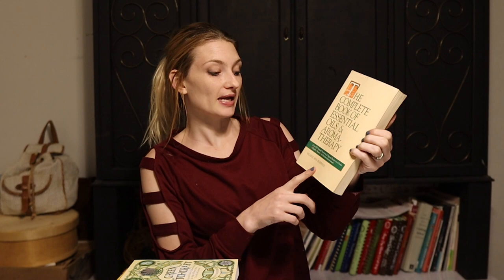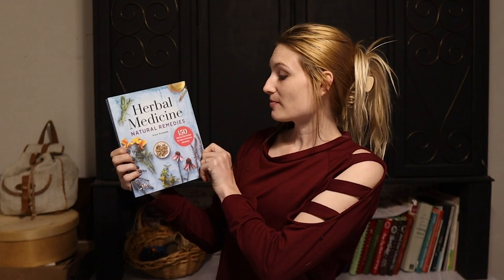How to Start and Maintain an Apothecary for Beginners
Hello and welcome to Hollow Acres! My name is Stephanie and today I want to talk with you about how to start and maintain a home apothecary. It all seems intimidating to start, but I’m here to tell you, that it really is simple. Herbs can and will heal you, NATURALLY!
I do not make commission off of the sale of any of these books. I recommend them because I love and read these books. I encourage you to learn new things and find new books to read!

Book Resources:
The Complete book of essential oils and Aroma Therapy
3 in 1 Herbalist guide to native American remedies
Herbal medicine and natural remedies
The naturally clean home
The Smithsonian encyclopedia of garden plants